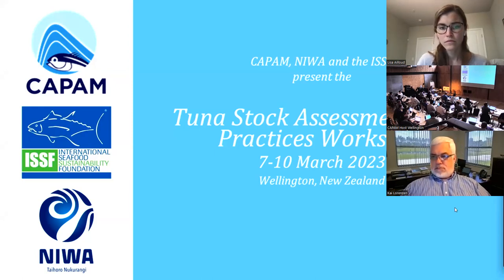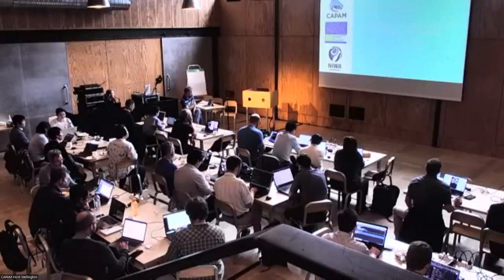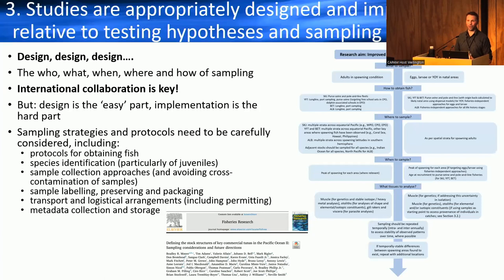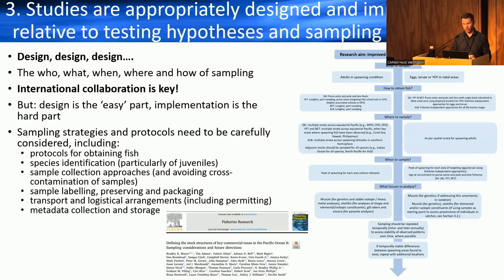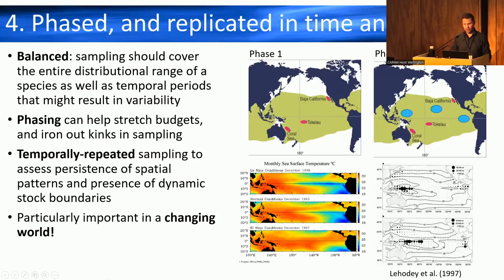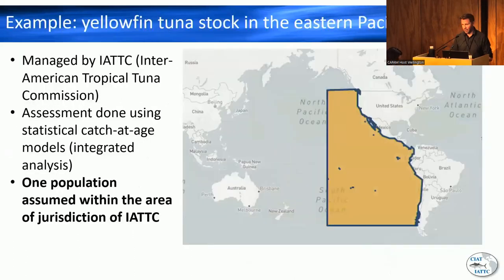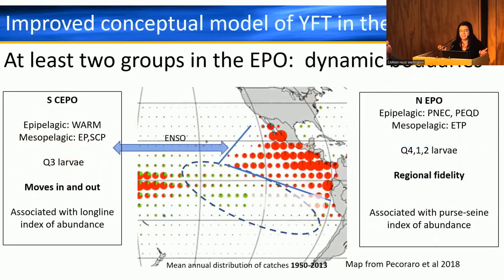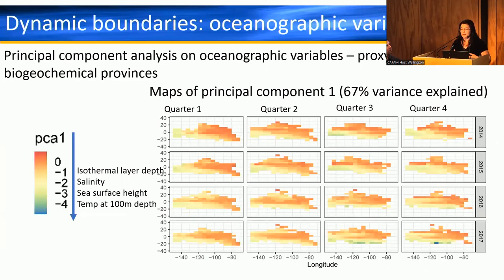CAPAM 2023 - Day 3 - Growth, Stock Structure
Tuna Stock Assessment Good Practices Workshop
7-10 March 2023
Wellington, New Zealand